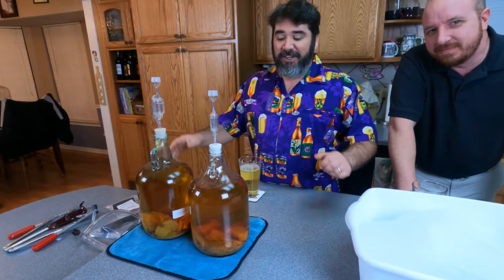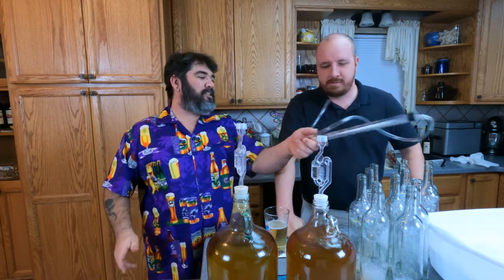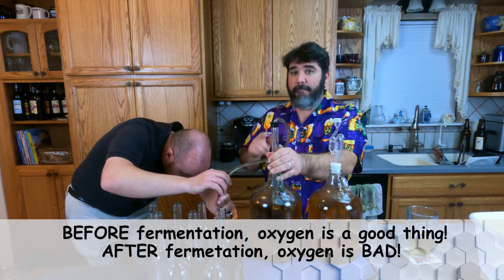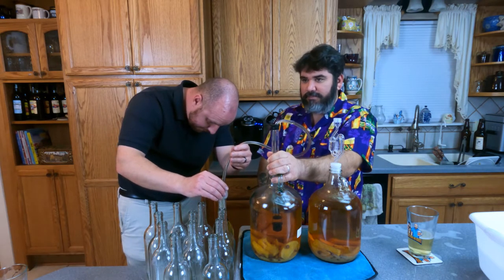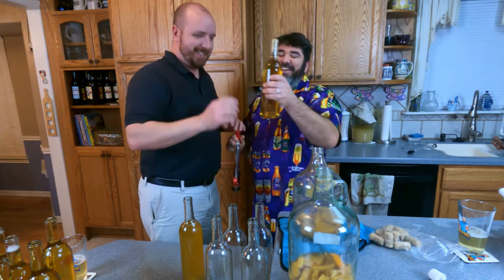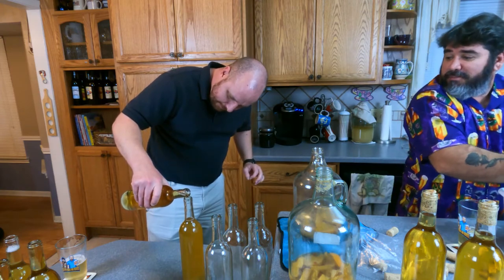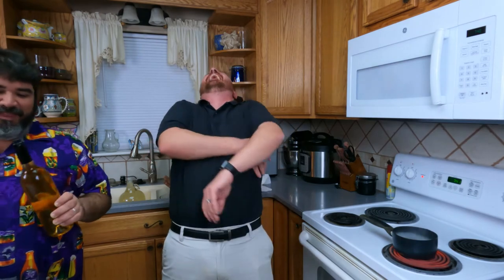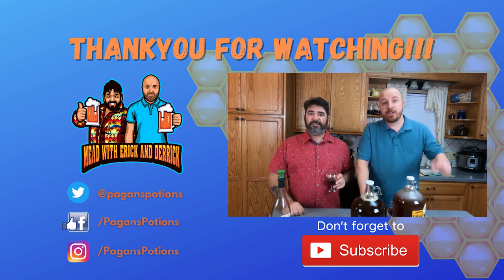Joe's Ancient Orange Mead Part 2 - Bottling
The second part of our beginners recipe video -   bottling our Joe's Ancient Orange Mead!  We'll be bottling this in wine bottles and corking them.

Buy everything you need to make mead, all in one place!

We recommend starting with this beginner equipment kit from MoreBeer -

This one gallon mead making kit from Home Brew Ohio is perfect for making Joe's -